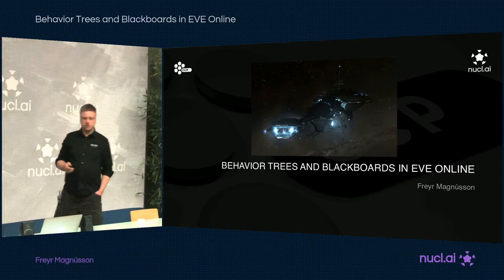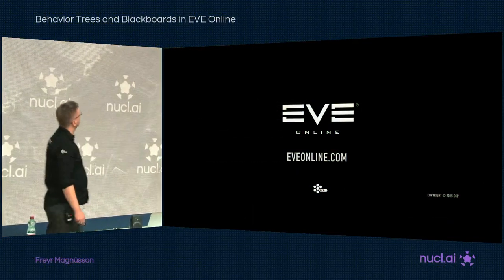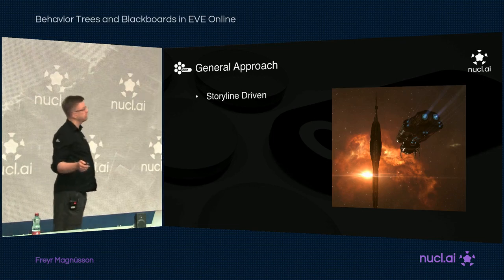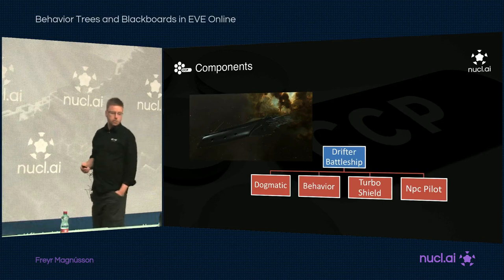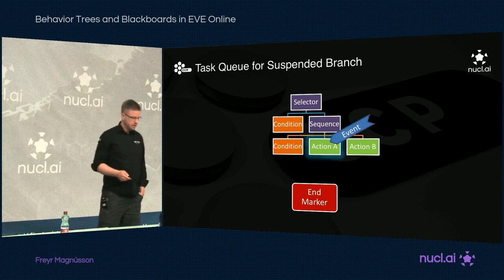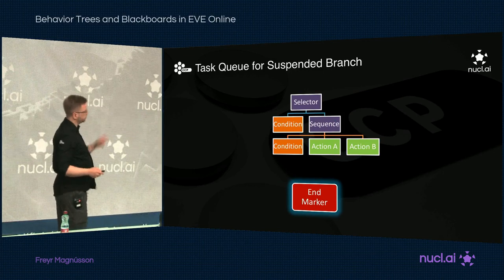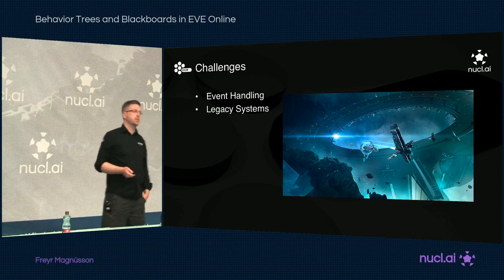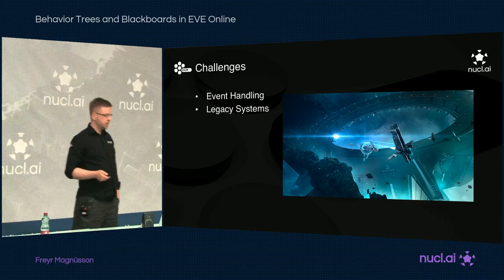Nucl.ai 2015 - Behavior Trees and Blackboards in EVE Online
All footage from the nucl.ai 2015 conference, for archival purposes only.

These videos are no longer available now that nucl.ai has shutdown, so I am uploading them so that the knowledge is not lost.